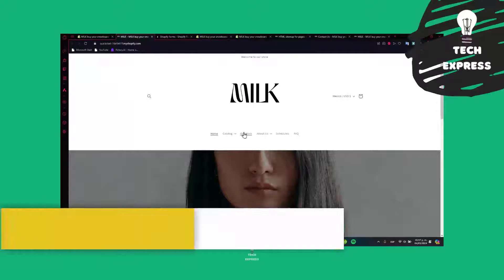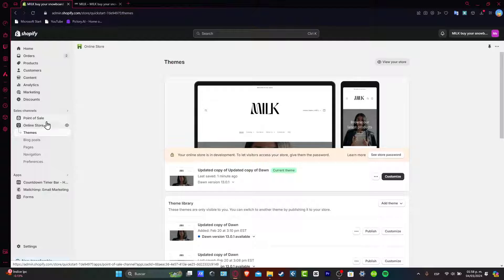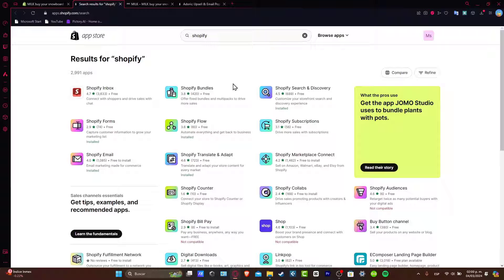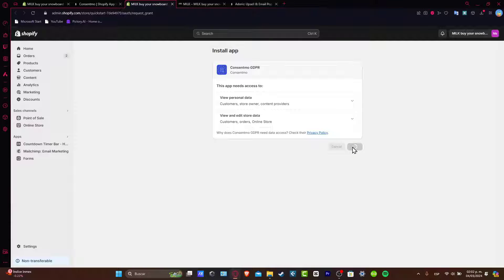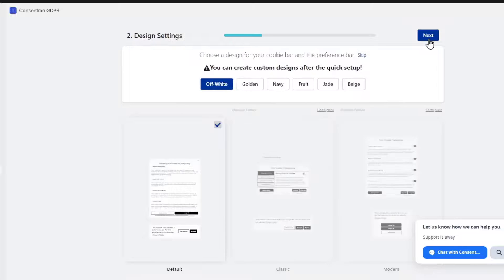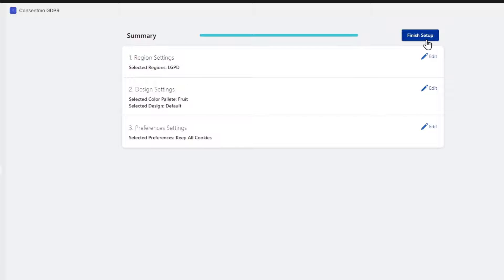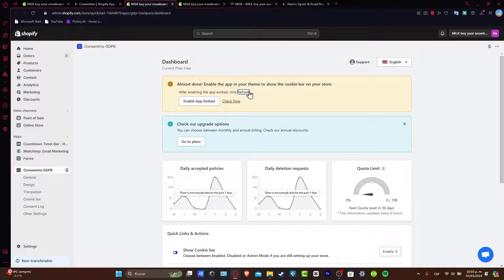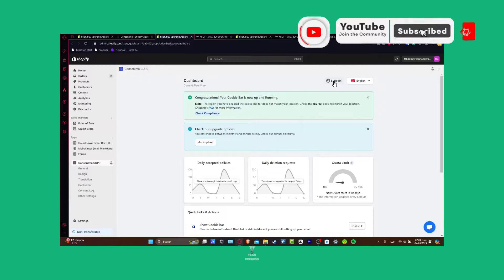How To Add Cookie Banner To Shopify (2026)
As the use of cookies becomes increasingly regulated, it is essential for businesses to ensure compliance and transparency with their website visitors. With Shopify being one of the most popular e-commerce platforms, it is crucial for merchants to add a cookie banner to their site. This feature allows for the disclosure and consent of cookies, providing a seamless and professional browsing experience for customers.

By implementing a cookie banner, businesses can not only comply with legal requirements but also build trust with their audience. With easy-to-use tools and customizable options, adding a cookie banner to Shopify is a simple and effective way to enhance the user experience on your website.